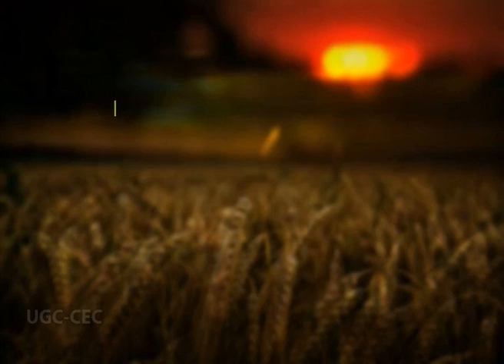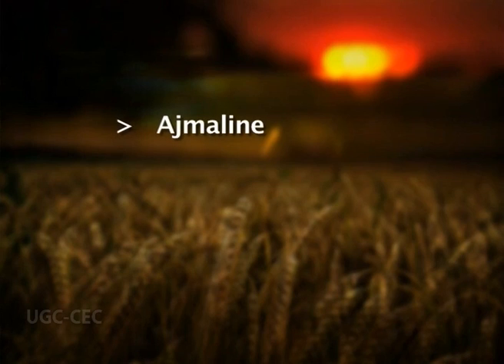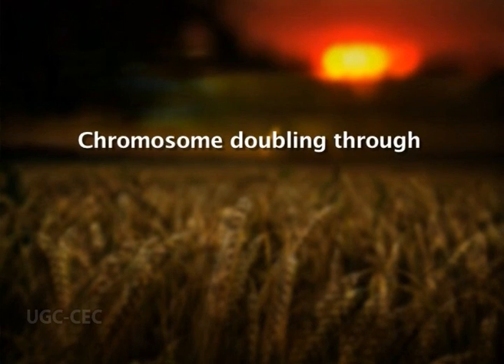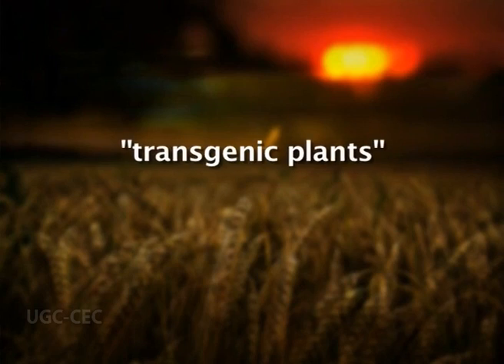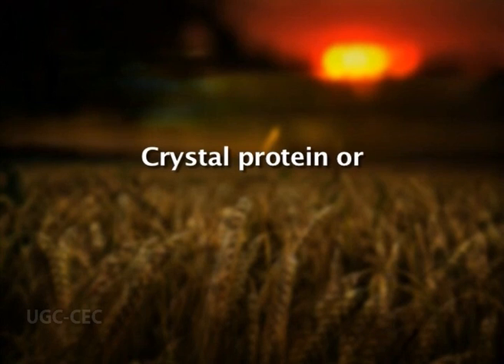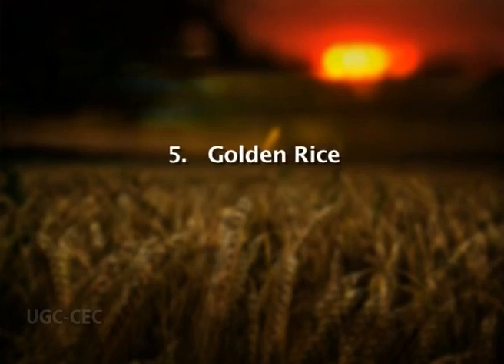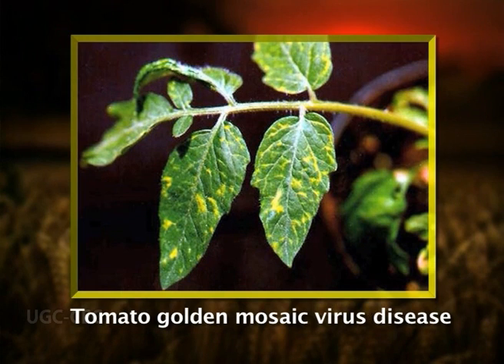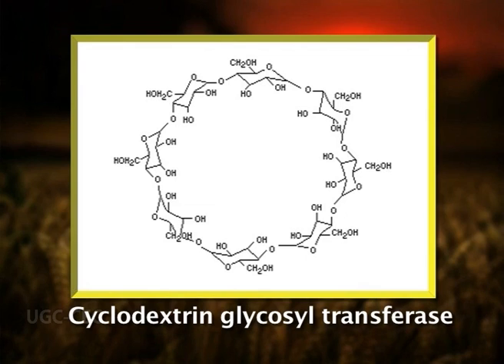Applications of crop biotechnology.mp4